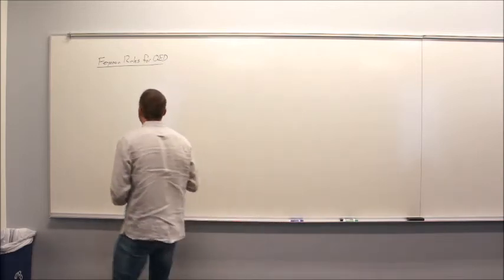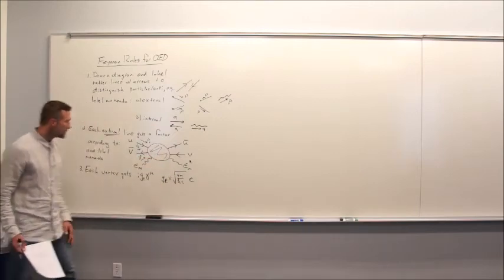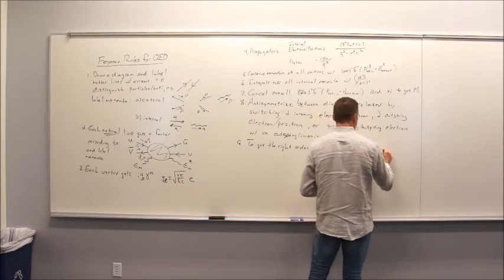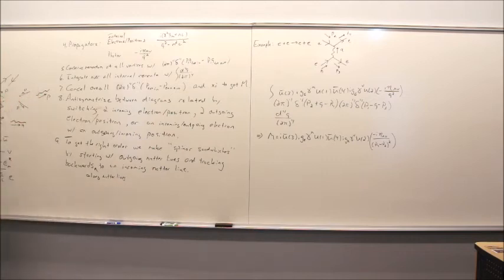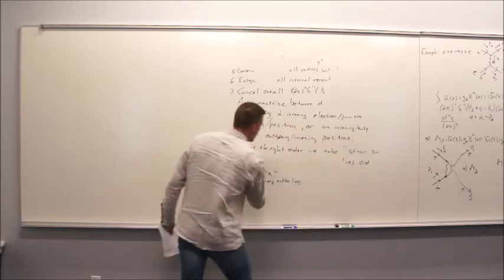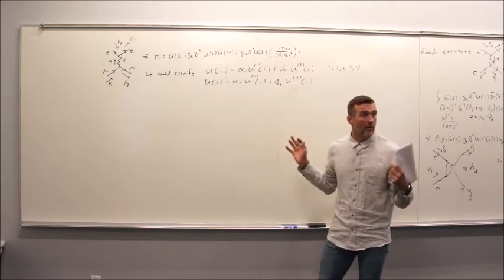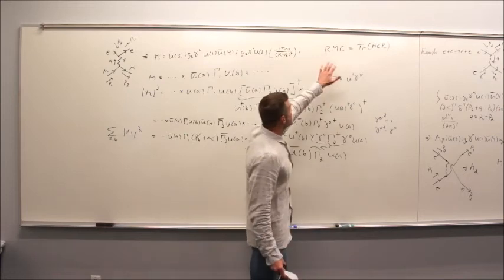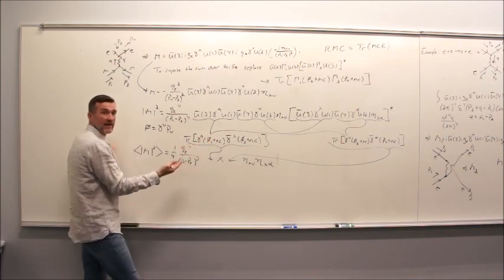Particle Physics (2018) Topic 20: Spin Sorcery